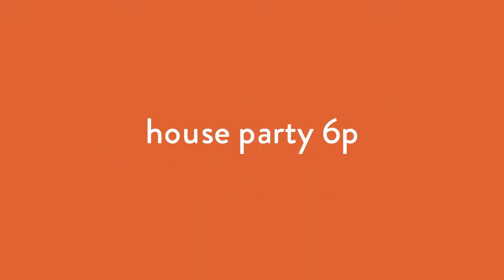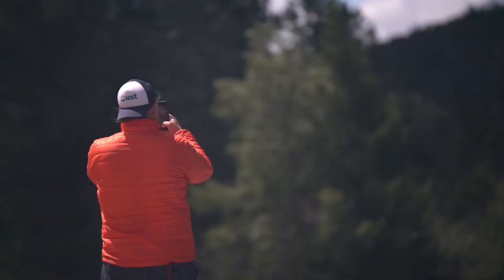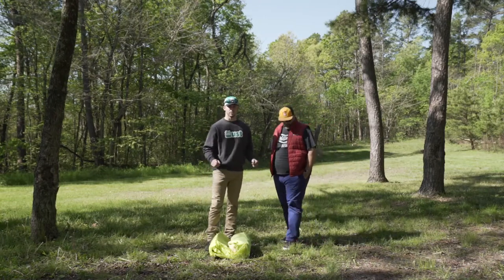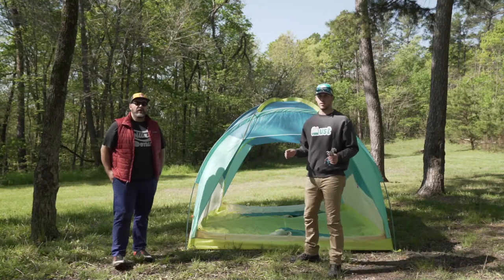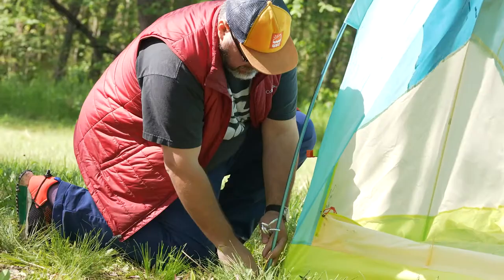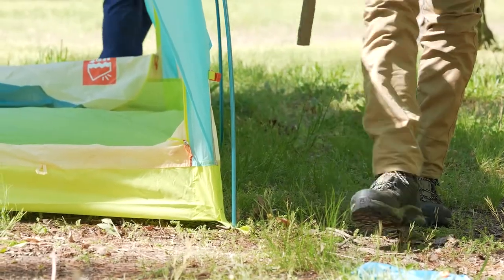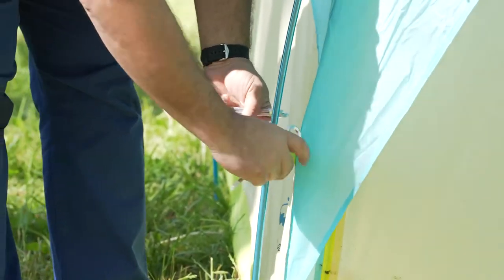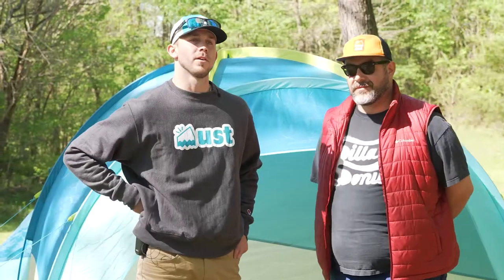how to | setting up our house party 6p tent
In this video we walk you through the set up of our 6 person tent.